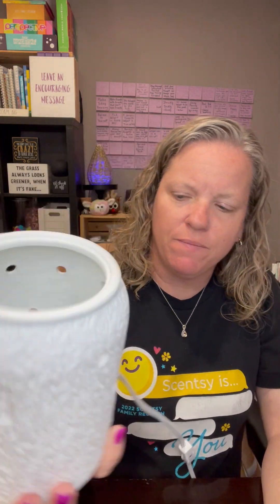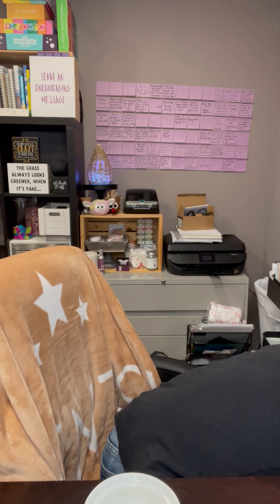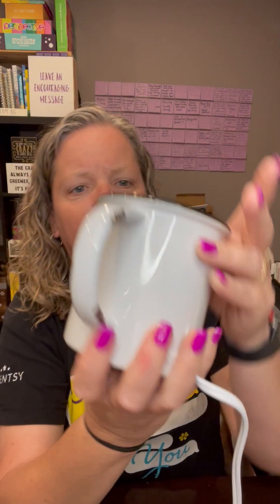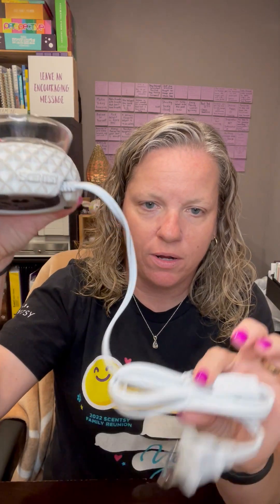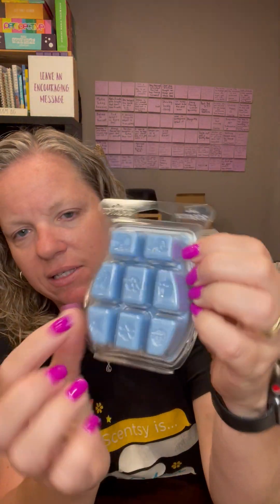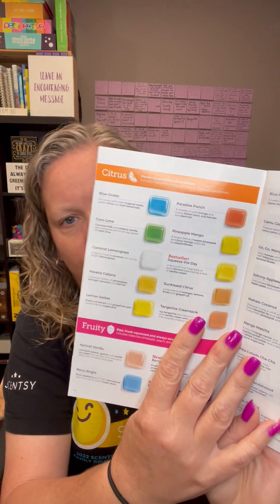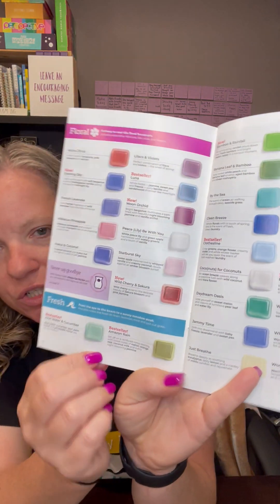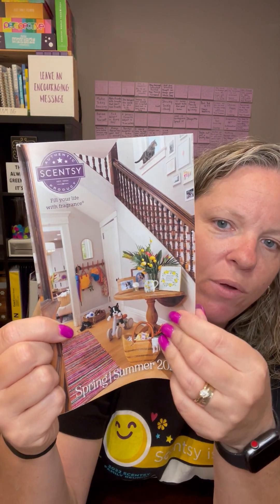Scentsy warmers & wax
Let me tell you as little about our different types of warmers and cool tips you might not have known and our wax bars!